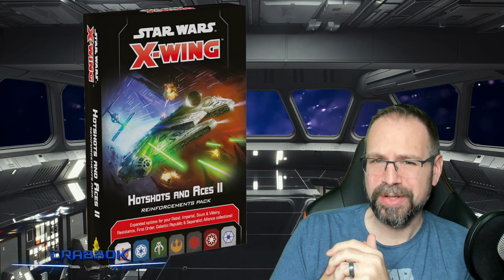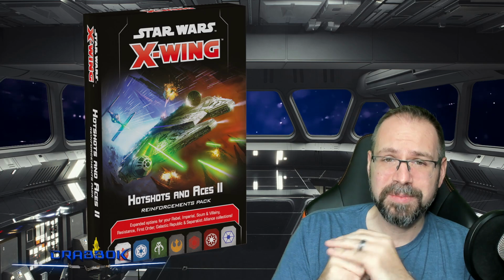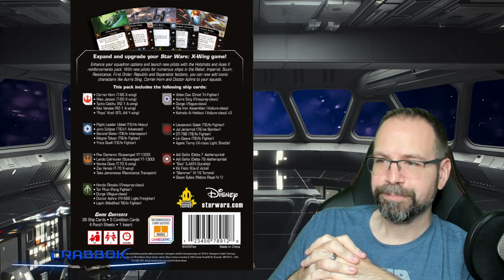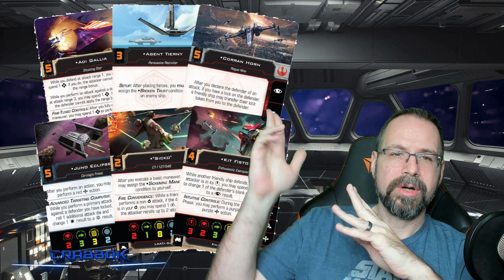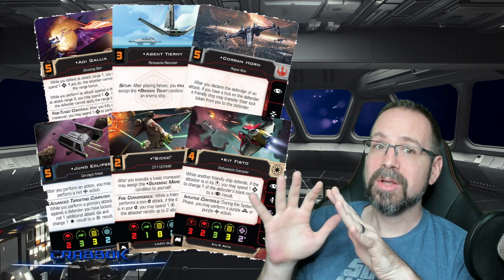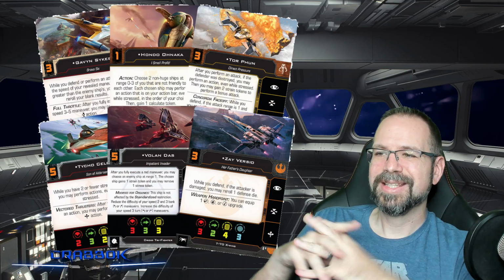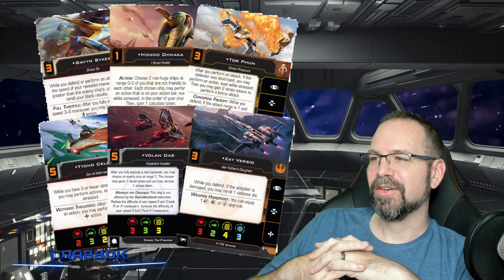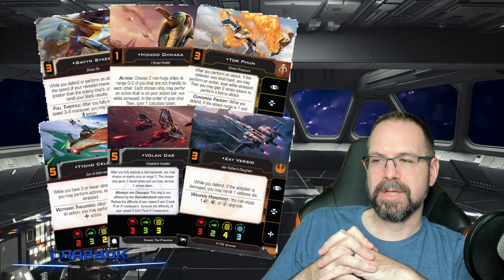Surprise Spoilers! X-Wing Hotshots and Aces 2 is Now Available for Preorder!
X-Wing Miniatures Game has a new Card Pack coming in Novermber and it's available now!  Let's take a look at some spoilers for Hotshots and Aces II!